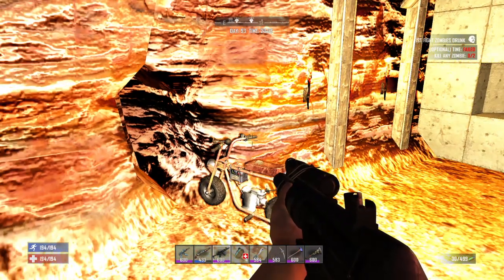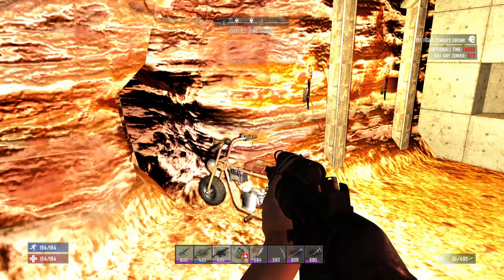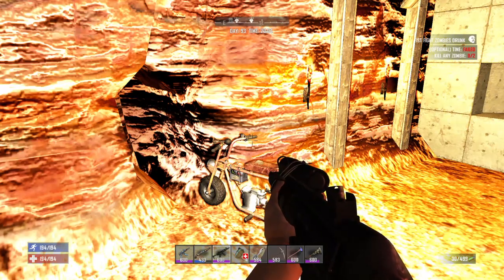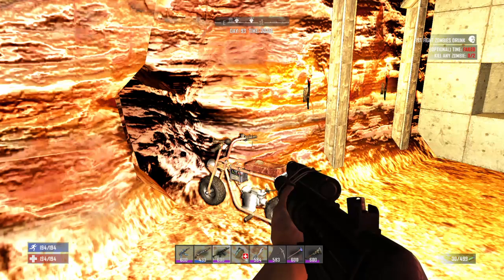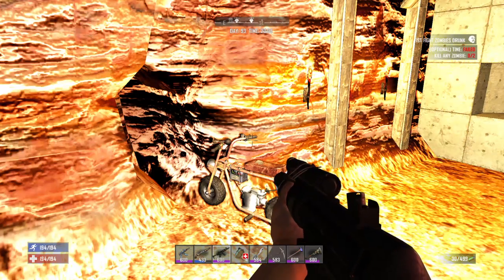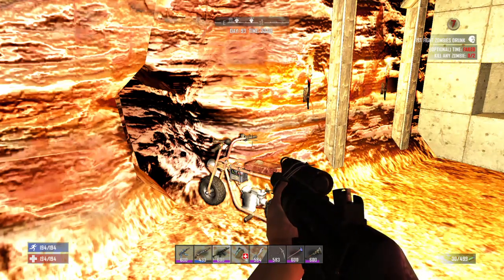7 Days to Die GLITCH: missing bike moves underground & wrecks wall / ceiling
POST BELOW WITH DATE IF THIS IS STILL HAPPENING TO YOU & link to this video as an example in your forum posts.

This is an example of a glitch for the developers to see, not a solution to it. Please stop leaving thumbs down because of the video is exactly what it says it is. Do feel free, however, to use the link to help with your reporting the problem to the developers

40 Partner YouTube.com/Spazzychalk
50 GAMING NEWS & SCREENSHOT ARCHIVE
60 Twitter.com/Spazzychalk

90
100 goto 10

OG Original Gamester with 4+ Decades of variety gaming & pop culture experience crammed into 1 lifelong gamer since the industry began from PC to quarter arcade machines to Commodore & Atari to now.

I publish new different YouTube content regularly and Twitch live-stream a huge variety, playing nearly everything I can get my hands on. Videos include Let's Play, Unboxing Impressions, highlight reels, how-to guides and in-depth looks into glitches to help game developers to improve their games. I also run a screenshot archive on Facebook with hundreds of thousands of images.

Yogic sadhaka, esoteric theosophist, initiated Yogi, Dudeist priest, gangster rap & classic rock connoisseur and non-Billboard adventurer of most genres, former 20yr 757 DJ, a serious name in high-end photography, 1 screw short of a screw, a complete towel sometimes... just another variation of normal. Square peg in a round world.

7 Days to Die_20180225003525